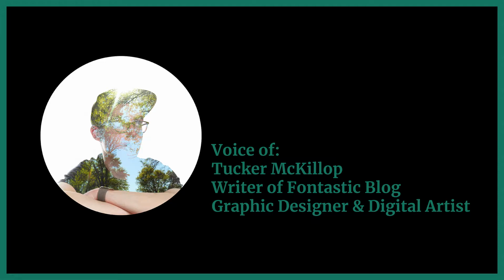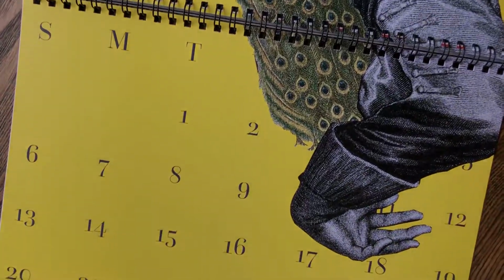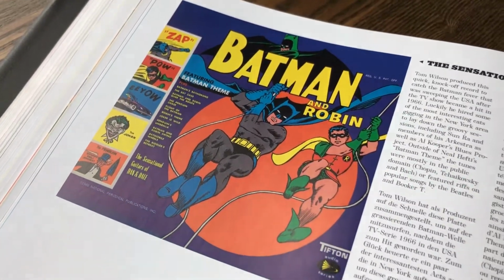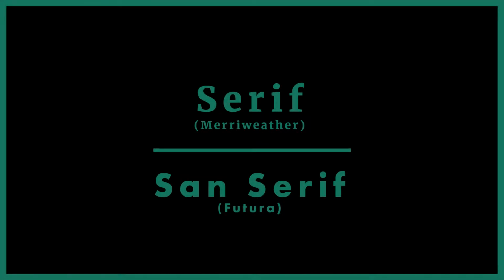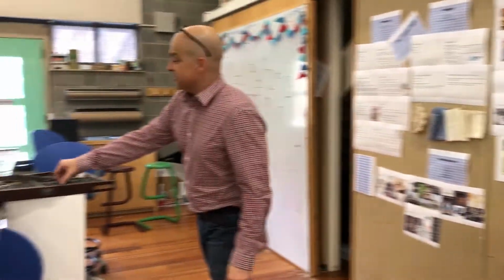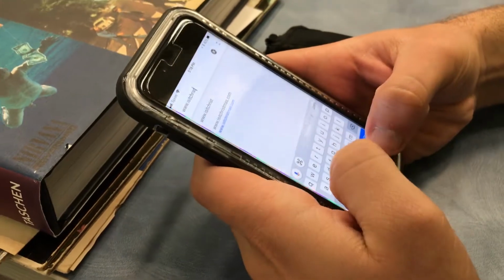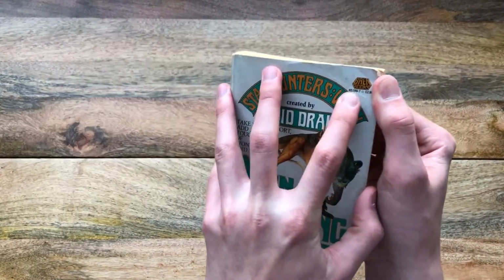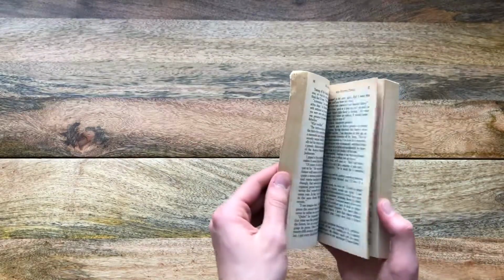The Importance Of Typography In Graphic Design [Final Edit]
In this video I interview Ross McClain, the head of Furman University's Art Department about the role typography has on graphic design as an artistic medium.